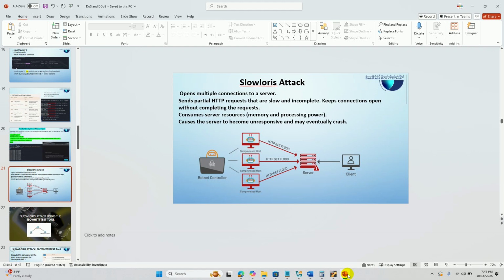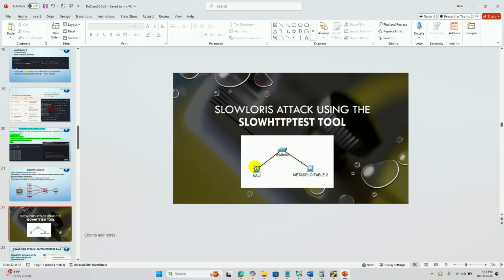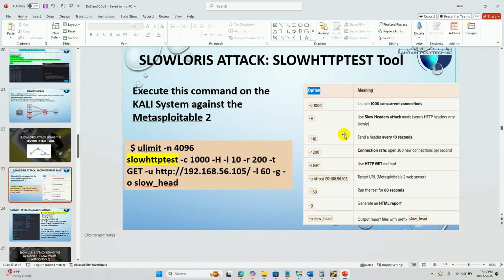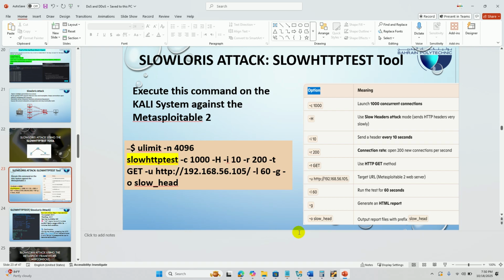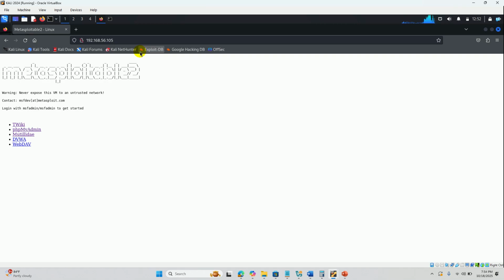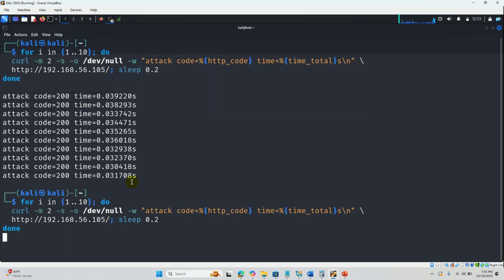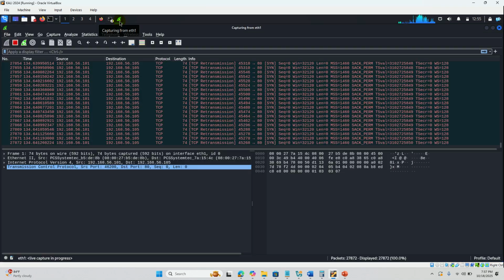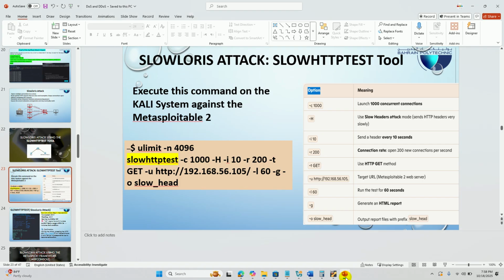SLOWLORIS Attack using SLOWHTTPTEST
SlowLORIS Attack ( DOS ) using SLOWHTTPTEST

Script to Test the DOS Impact on the Kali Terminal

for i in {1..10}; do
  curl -m 2 -s -o /dev/null -w "attack code=%{http_code} time=%{time_total}s\n" \
done